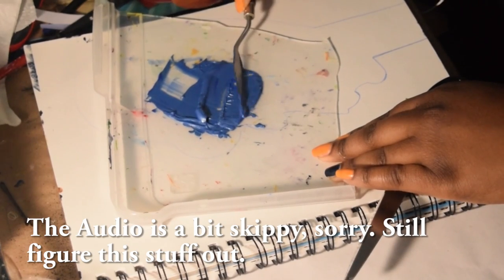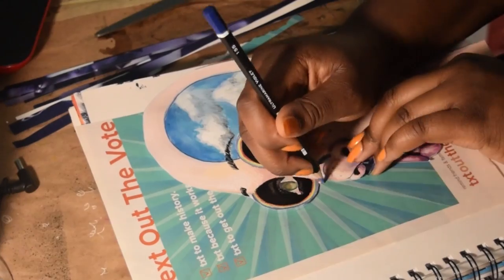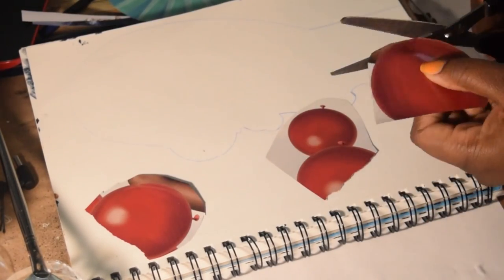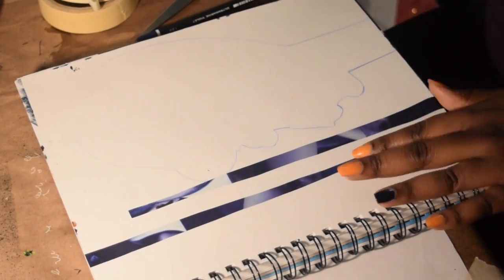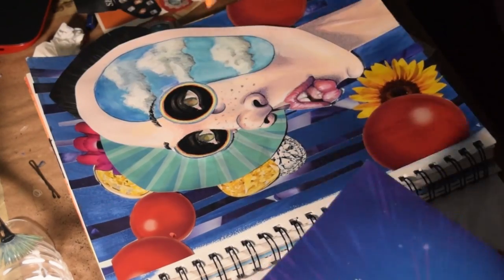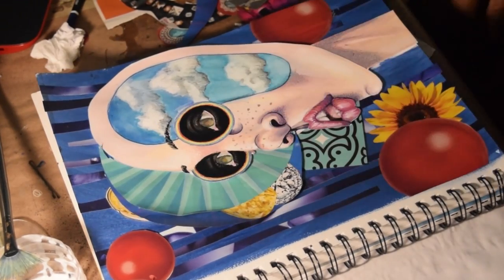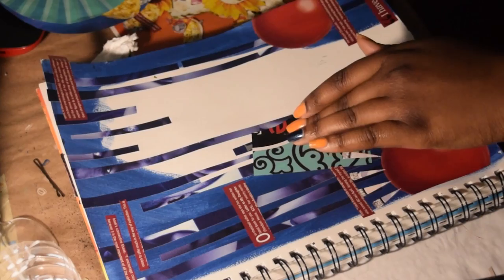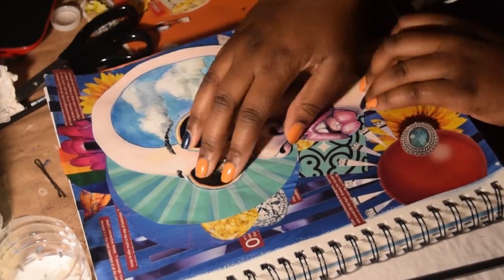Collage Art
Collage speed art of Head in The Clouds completion. I used a lot of magazines for this one. Hope ya'll like it.